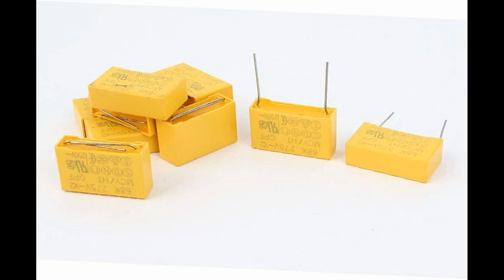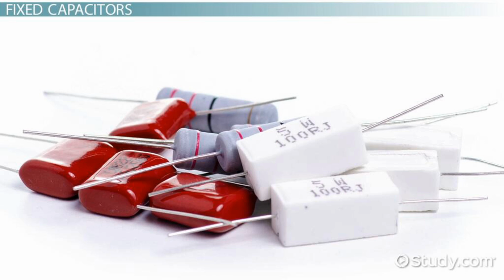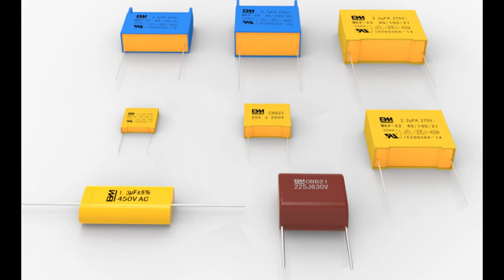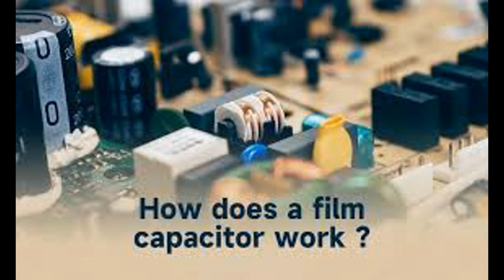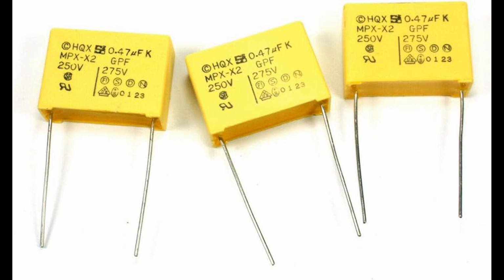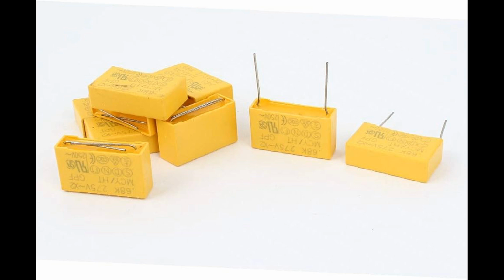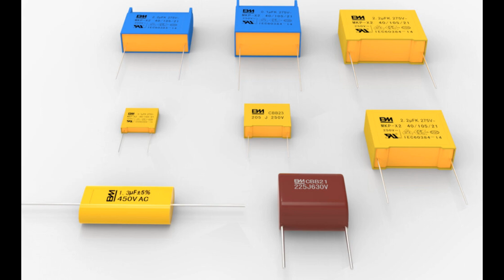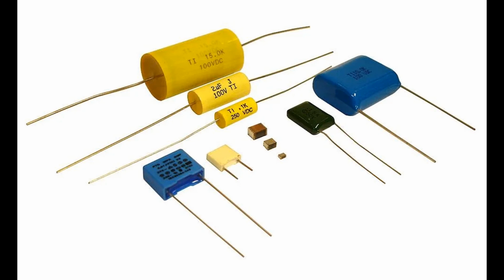My 30 Day Experiment with Film Capacitors Changed Everything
Film Capacitor: Overview and Functioning
Film capacitors are electrical capacitors that use a thin plastic film as the dielectric material. The film is usually metalized and layered with electrodes, allowing for an efficient storage of electrical energy. Film capacitors are widely used in electronics due to their reliability, stability, and high insulation resistance.

Construction:
Dielectric Material: Thin plastic film such as polypropylene (PP), polyester (PET), polystyrene, or polycarbonate.
Electrodes: Metalized films or foil electrodes.
Winding: The dielectric film and electrodes are wound into a cylindrical or flat shape and then enclosed in a casing.
How Film Capacitors Work:
When a voltage is applied across the electrodes, an electric field is created, allowing the capacitor to store energy in the form of an electrostatic charge.
The amount of charge the capacitor can store depends on the capacitance, which is determined by factors like surface area of the film, distance between the electrodes, and the dielectric constant of the material.
Film capacitors exhibit low inductance and resistance, making them ideal for high-frequency and high-current applications.

Applications of Film Capacitors:
Power Electronics:

Used in power supplies, converters, and inverters where they help filter, stabilize, and smooth out signals.
In high-voltage applications (e.g., power factor correction systems).
Motor Run Capacitors:

Employed in AC motors to improve efficiency and maintain constant torque.
Signal Processing:

Used in audio, RF (radio frequency), and high-precision timing circuits due to their stability and low distortion.
Automotive Applications:

In hybrid and electric vehicles, they manage power flow in the electrical systems.
Energy Storage:

As part of systems for renewable energy sources, such as solar or wind power, to store and manage the output.
EMI/RFI Suppression:

To filter electromagnetic interference (EMI) and radio frequency interference (RFI) from electronic circuits.
Resonant Circuits:

Utilized in circuits that require tuning, like oscillator circuits and frequency-selective networks.
Advantages of Film Capacitors:
High stability: Film capacitors have excellent temperature stability and aging characteristics.
Low loss: They exhibit very low dissipation factor, meaning they efficiently store and discharge electrical energy.
Long life: With proper design, they offer a long operational life and resistance to environmental factors such as humidity and temperature.
High dielectric strength: Can operate at higher voltages.
Disadvantages:
Size: They are generally larger than other types of capacitors like ceramic or electrolytic capacitors for the same capacitance value.
Cost: They tend to be more expensive than other capacitor types, particularly for higher voltage ratings.
In summary, film capacitors are crucial in many electronic circuits for their reliability, stability, and performance, particularly in power and signal processing applications.